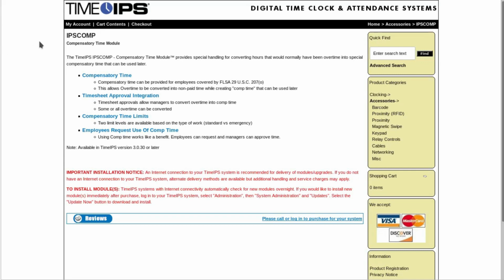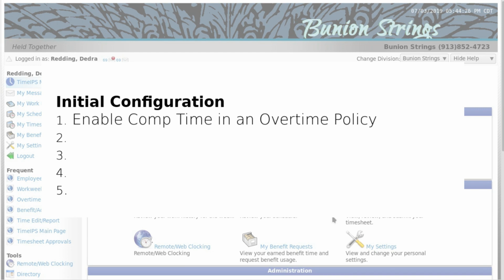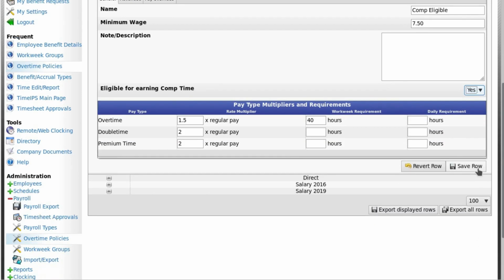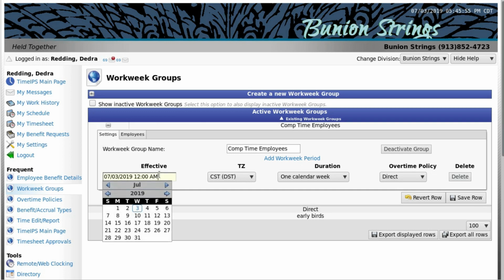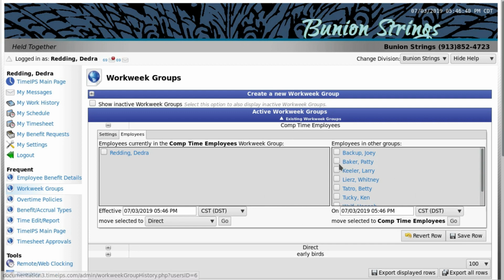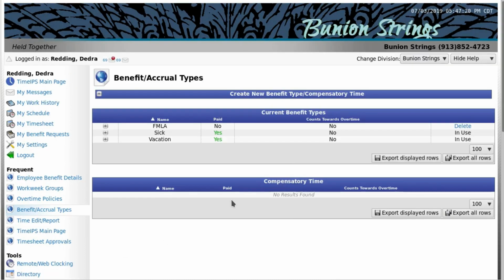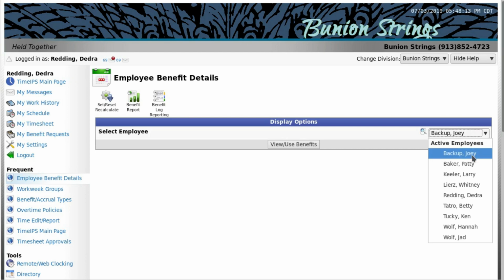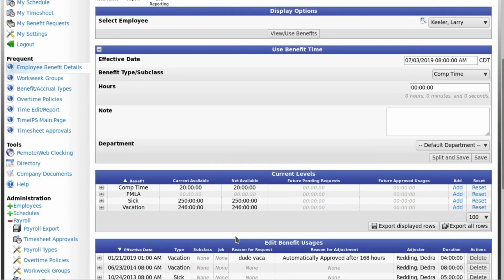Comp Time - Initial Configuration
Compensatory Time, commonly referred to as Comp Time, is available via the IPSCOMP module in TimeIPS 3.0 (and later) to help facilitate compliance with the "FLSA 29 USC 207 (o) (3) (A)" for eligible employees. This video walks you through the steps of the initial configuration of Comp Time. (In a second video, we cover overtime conversion and how to use Comp Time.)